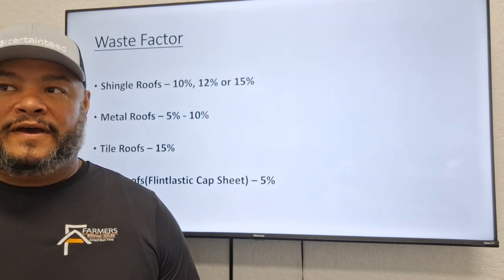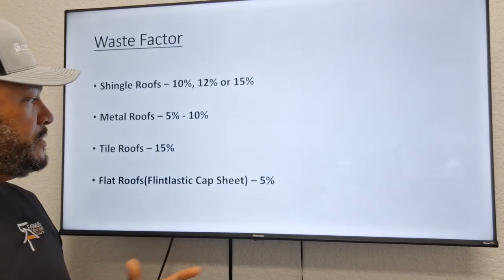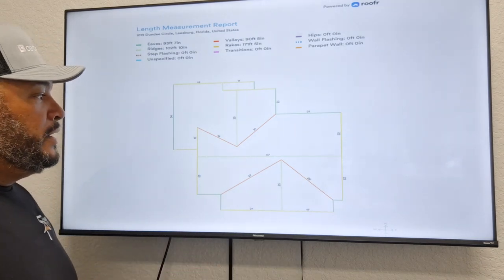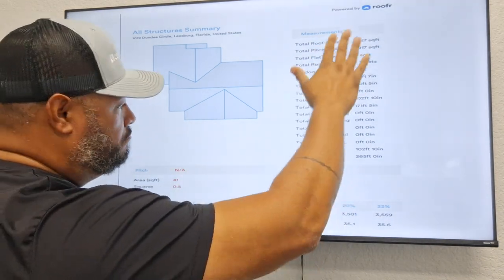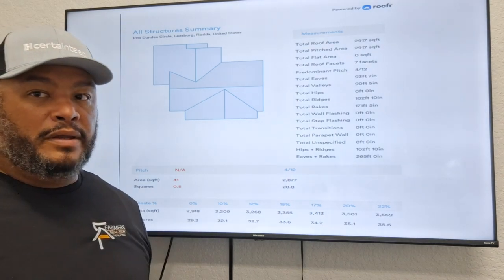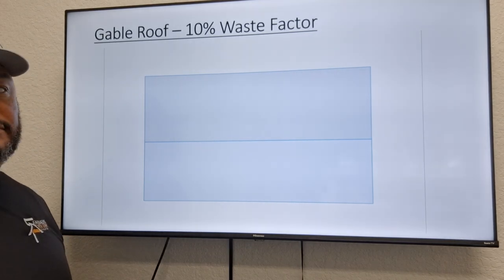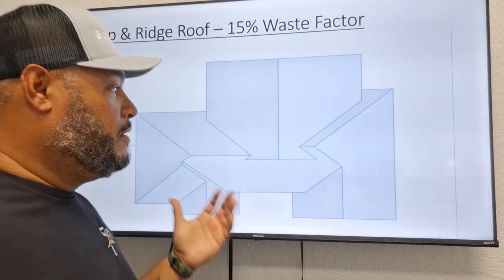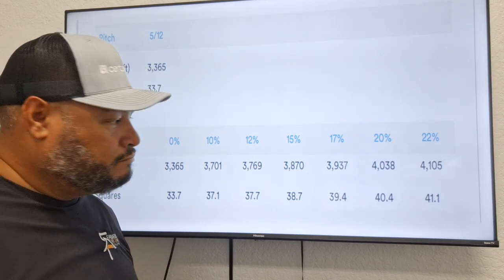Roofr and Waste Factor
This video goes over the Roofr report and waste factor.